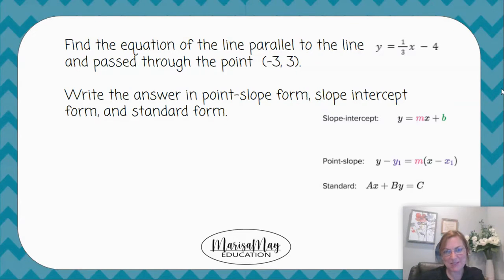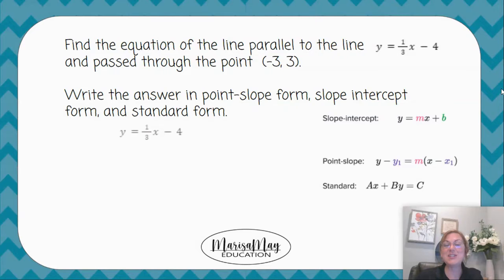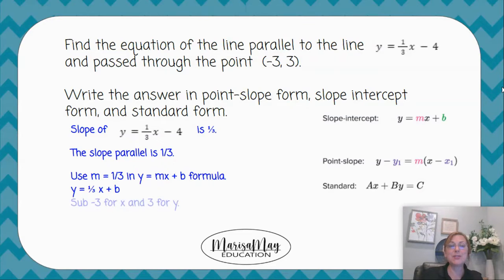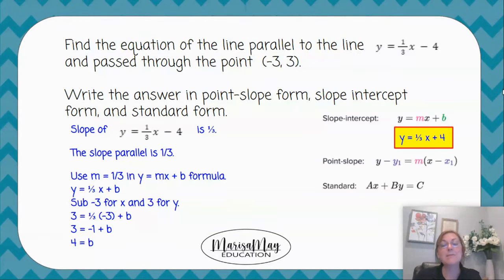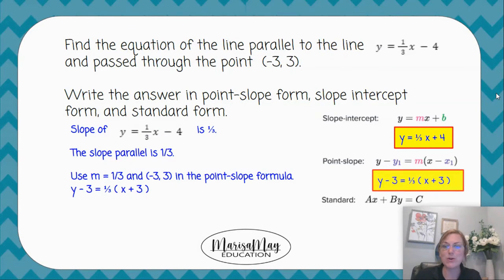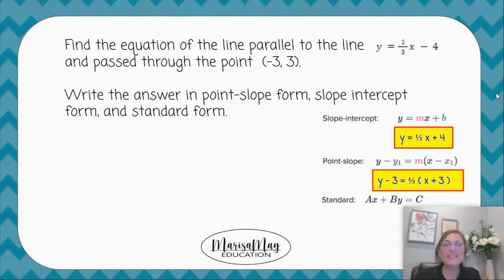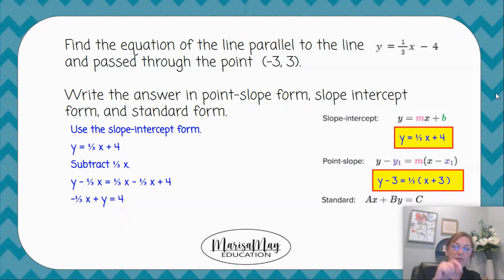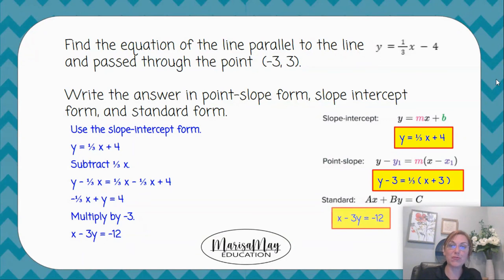Writing Equation that is Parallel to a Line | Slope Intercept and Standard Form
In this video, we write the equation of a line parallel to the line given.  We write this equation in the slope intercept, point-slope, and standard forms.